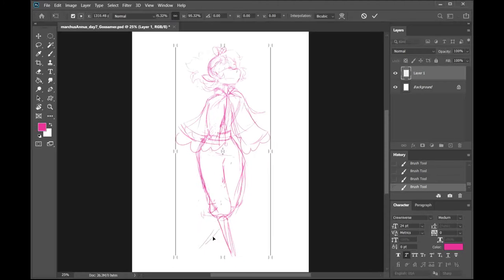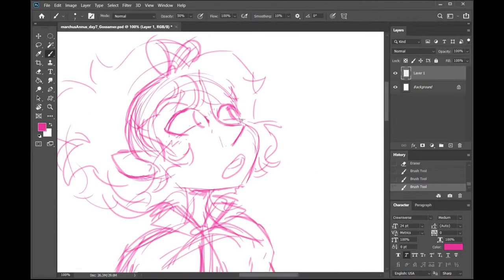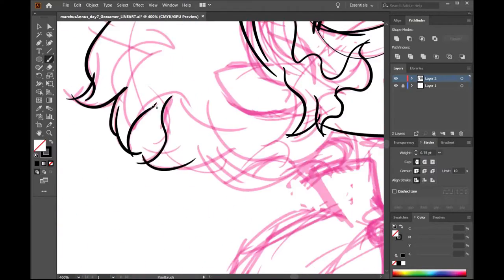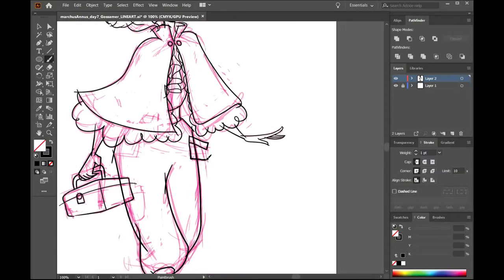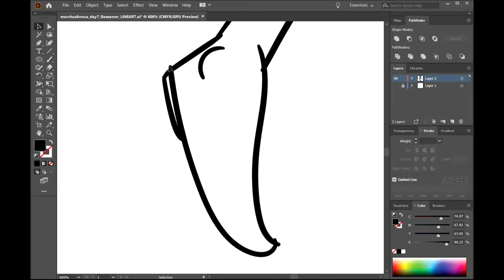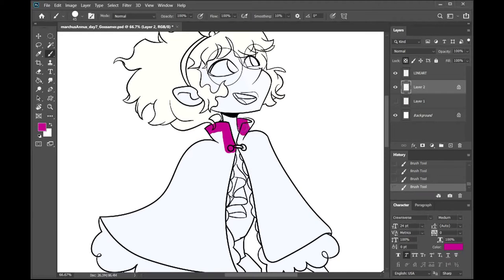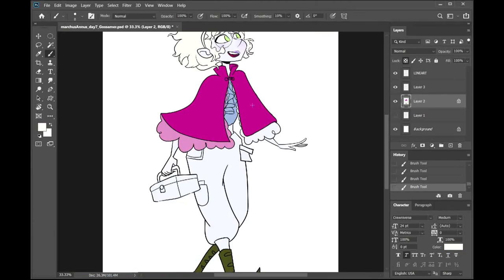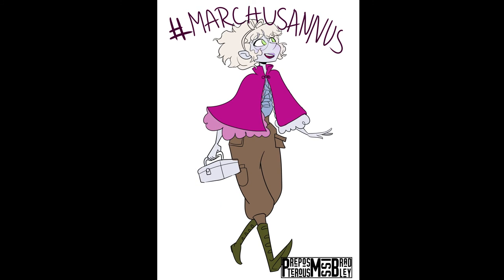MarchusAnnus Day 7 || Did you really think I didn't play D&D? || Preposterous Drawings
This is my Steam Genasi Arteficer, Gossamer Ozrae! And no, that's not the nerdiest thing I've said today. What I mean when I say I think I did worse today, though, I mean I didn't get as far in this drawing as I did in the others. The frustration is growing about not improving only 5 videos into MarchusAnnus.

Would you guys be interested in seeing me finish some of these drawings?

Oh, and one last thing!  Every dog you meet thinks you're fantastic, so it must be true!